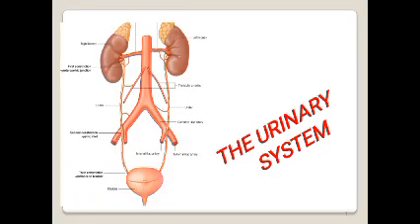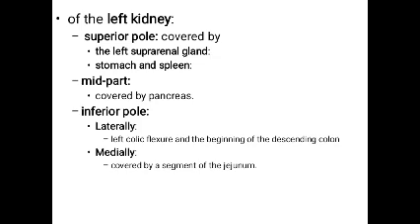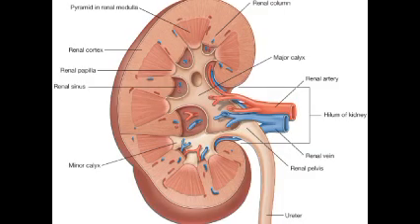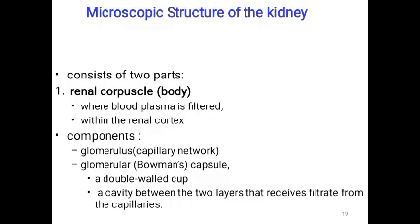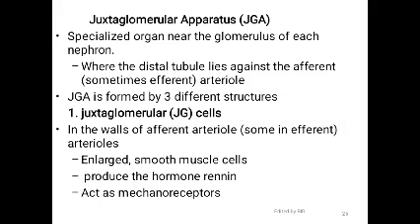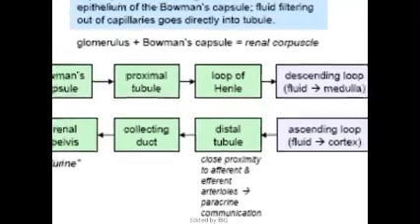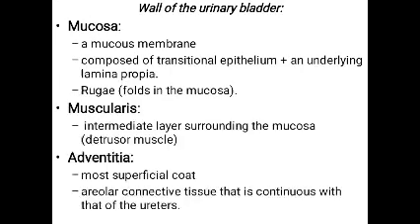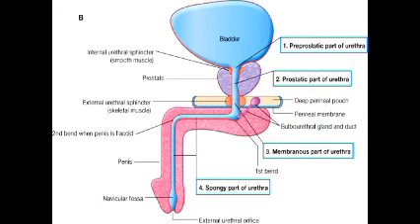The Urinary System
The Urinary System and Its Structures Department of Nursing